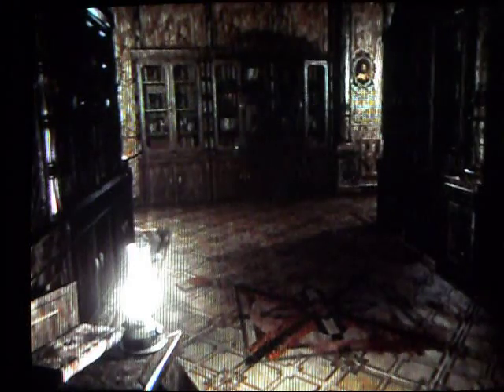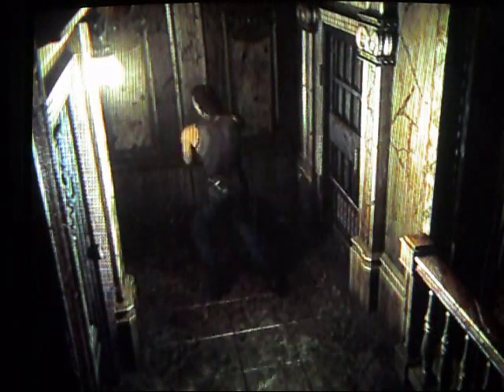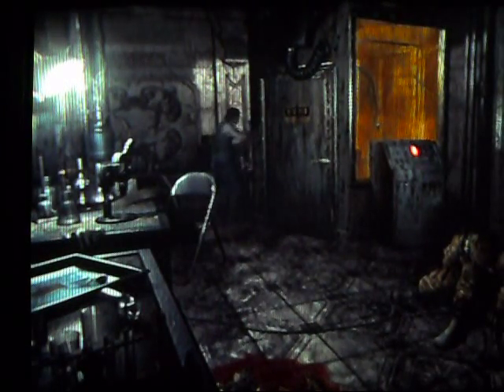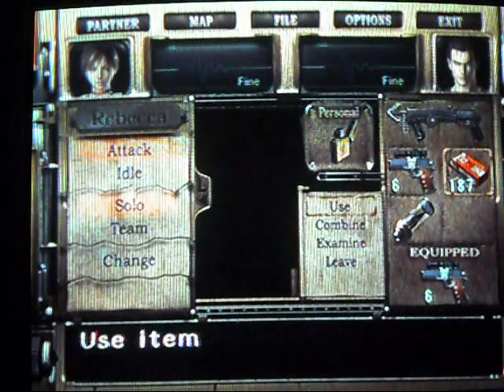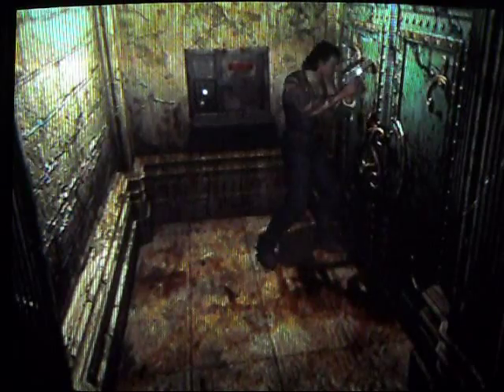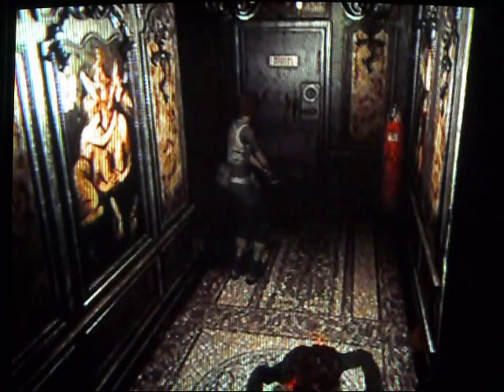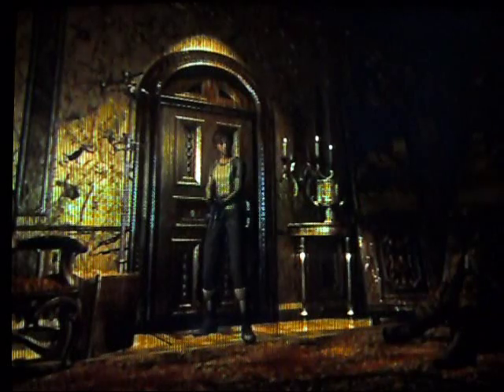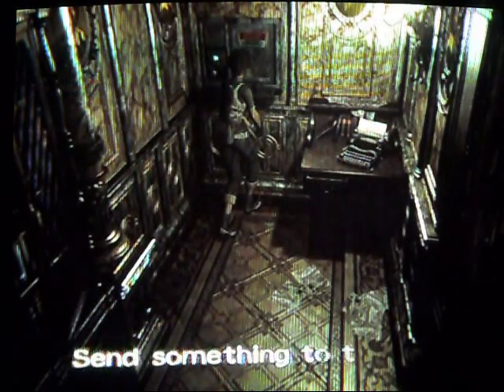Resident Evil 0 Part 33 - Leech Samples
In this video, we find the blue leech sample, we find many zombies, and we get the green leech sample.